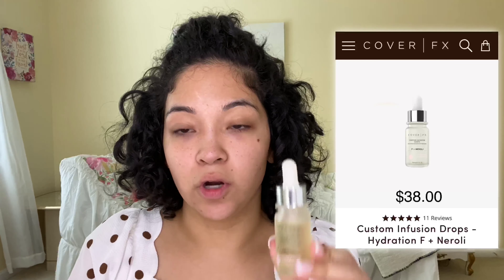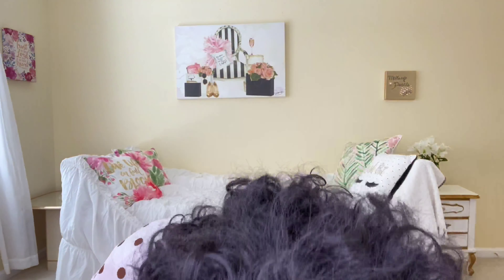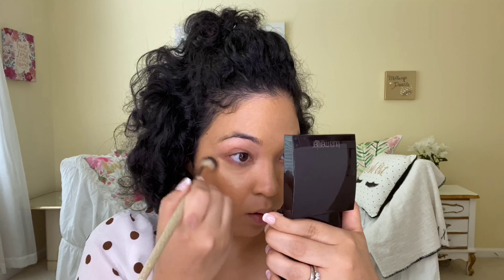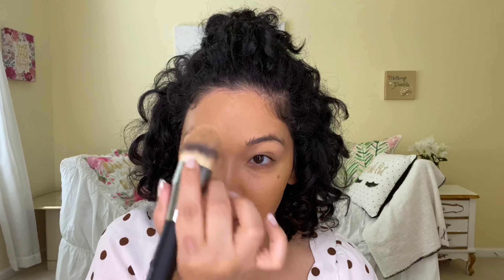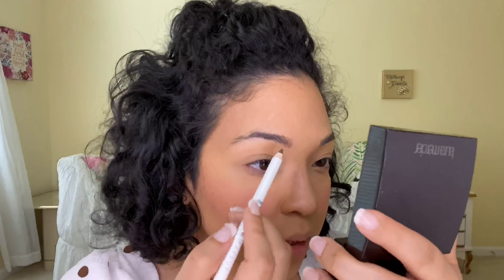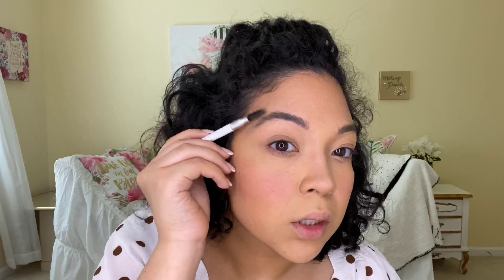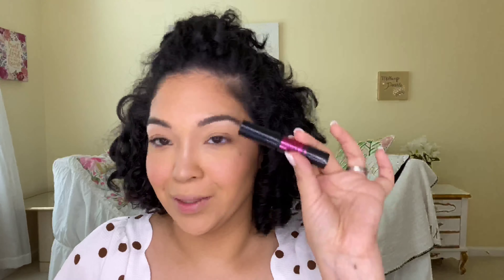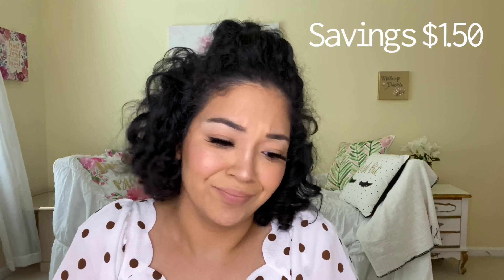Testing out New Tjmaxx/ Marshalls Makeup Pearls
3 Nephi 1:4–21; 5:1–3
The Lord will fulfill all His words.